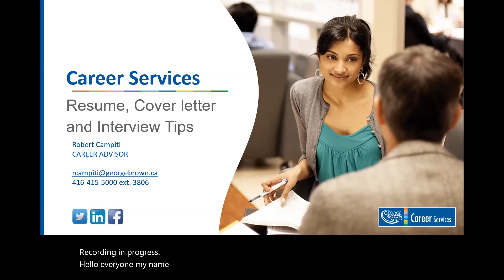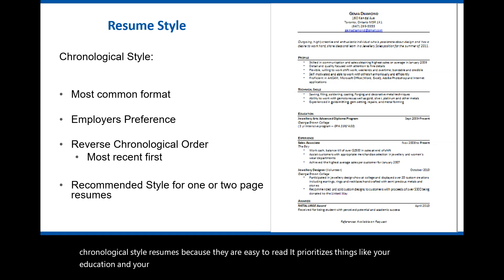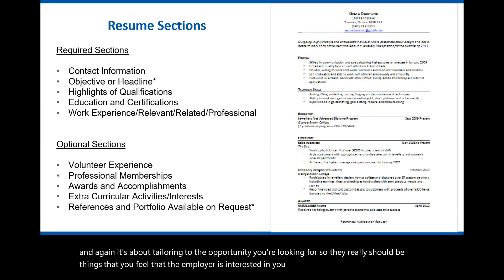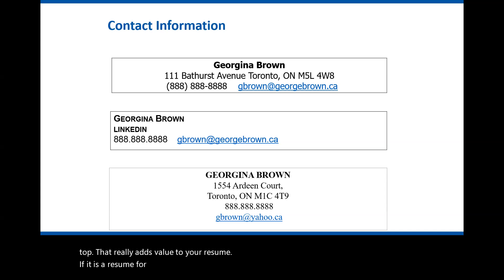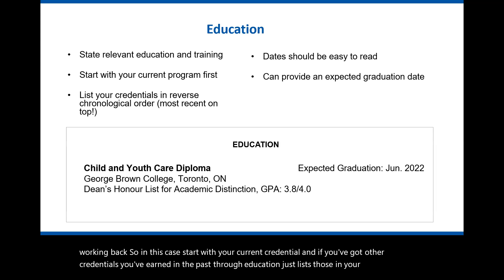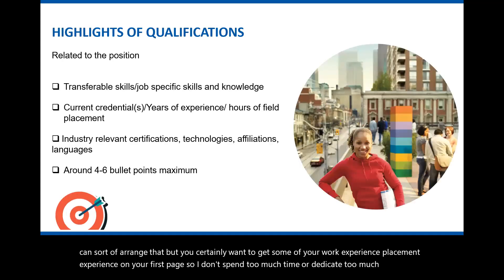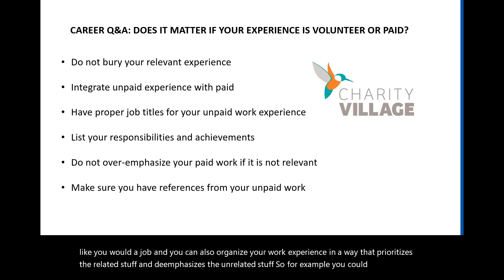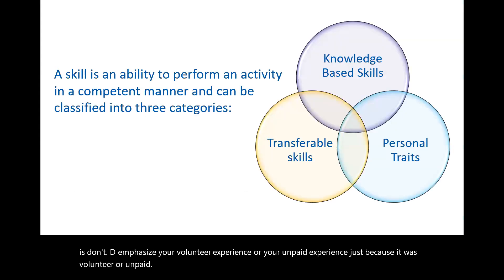Resume, Cover Letter & Interview Tips with Robert Campiti, Career Advisor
Learn more about job search tips with our Career Advisor, Robert Campiti. We will be exploring tips on resume building, cover letter, and interview preparation.